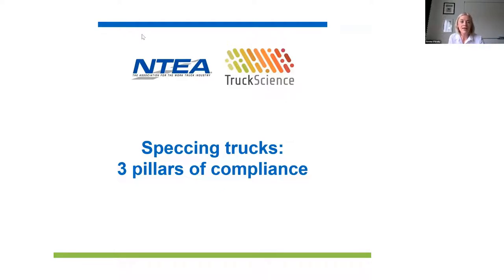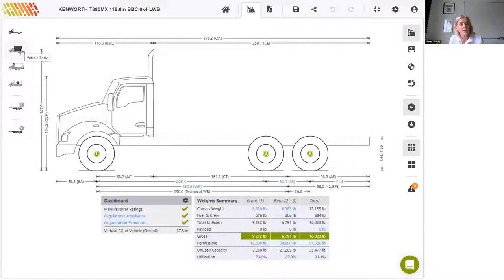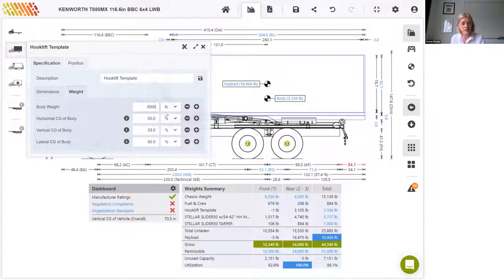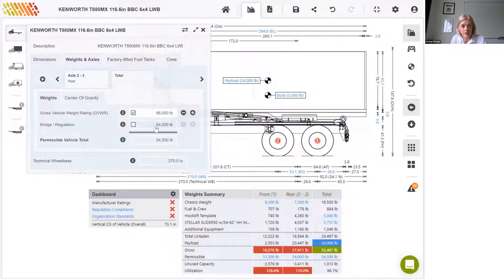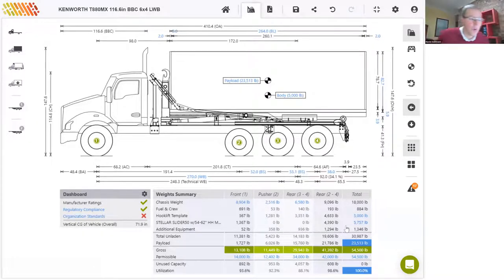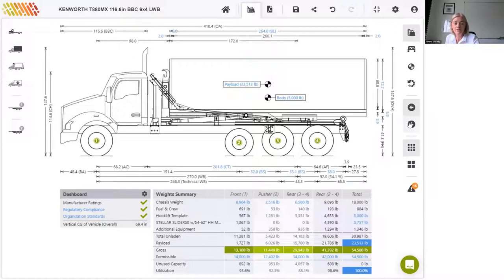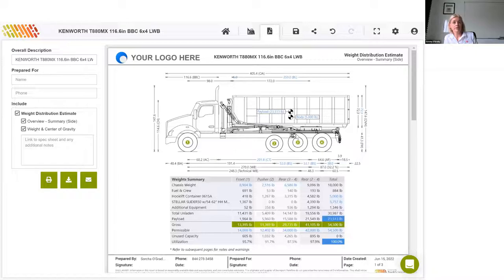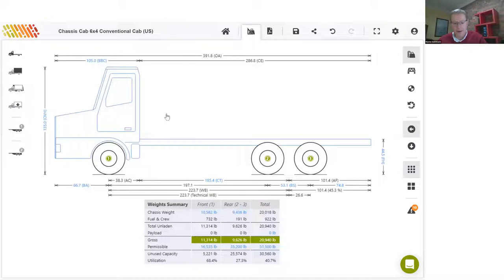Speccing Trucks: 3 Pillars Of Compliance - TruckScience Axle Weight Calculator (US & Canada)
Configuring trucks that comply with manufacturer ratings, state regulations and organization standards

Live demo of the TruckScience Axle Weight Calculator, using a Class 8 vehicle